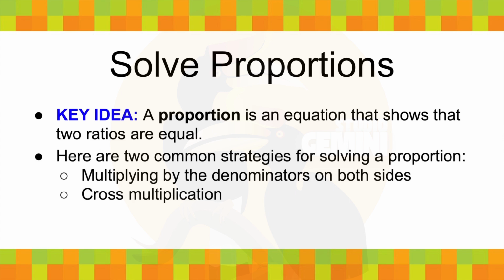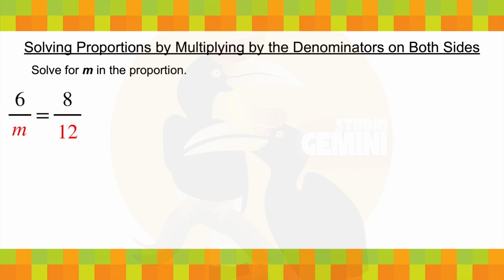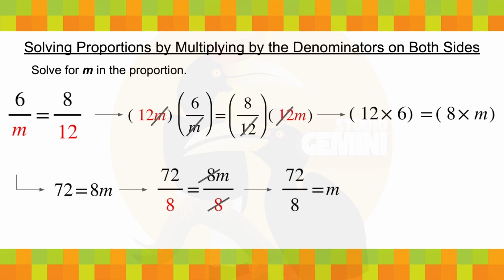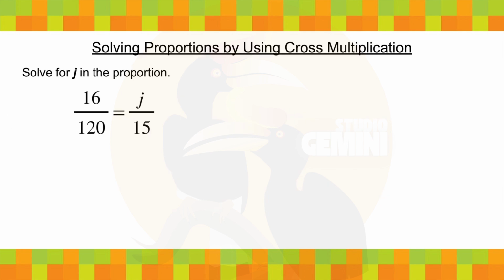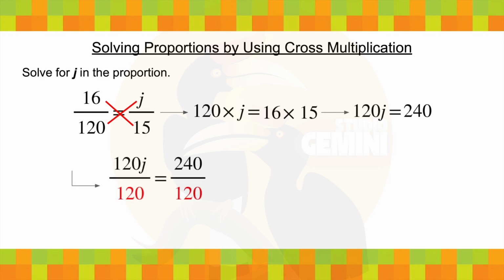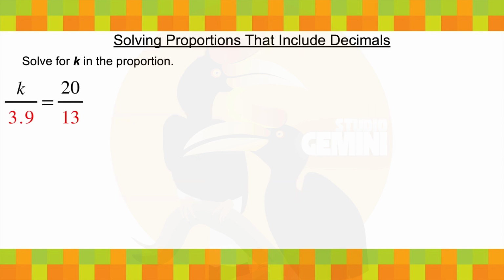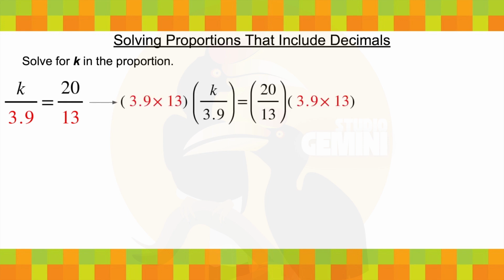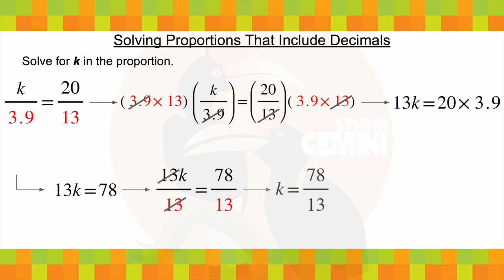Solve Proportions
Solving Proportions